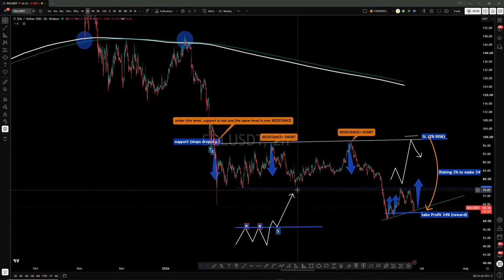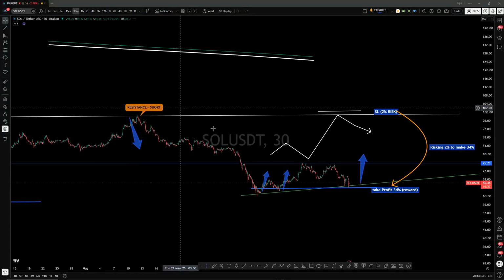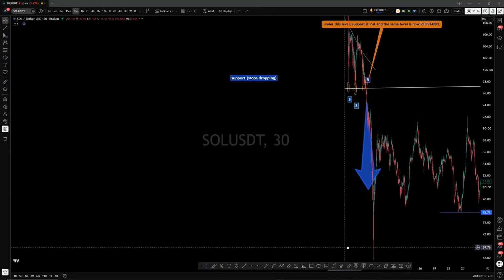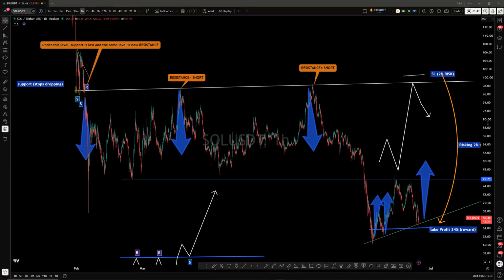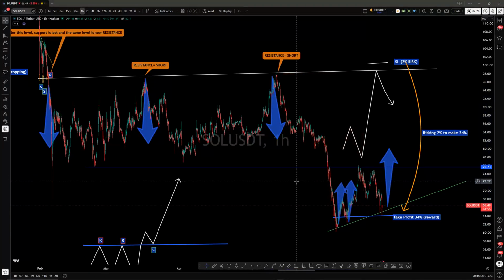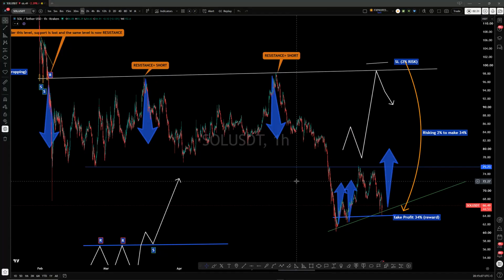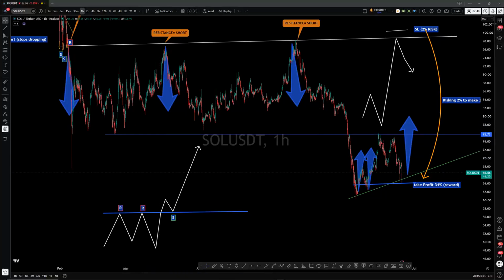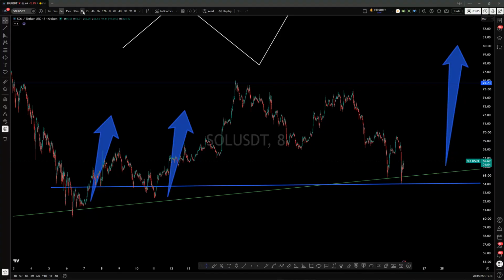Trend Is My Friend & Trendline Is My Best Friend | The Secret to Smarter Trading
Discover why traders say "Trend is my friend and trendline is my best friend." In this video, we break down how trendlines help identify market direction, key support and resistance levels, breakout opportunities, and high-probability trade setups. Whether you trade Forex, Stocks, Crypto, or Indices, mastering trendlines can significantly improve your market analysis and trading confidence.

Learn how professional traders use trendlines to follow the trend instead of fighting it and avoid common trading mistakes.